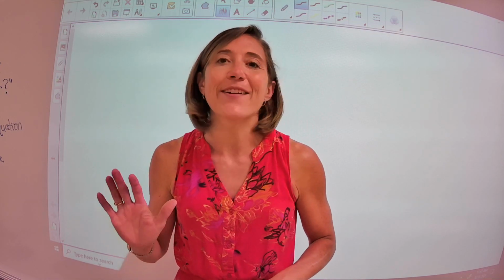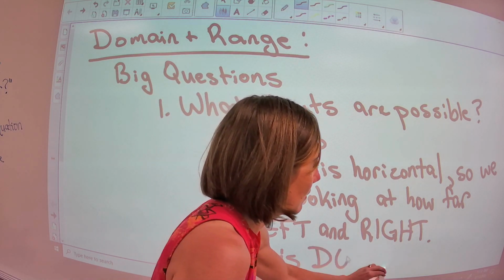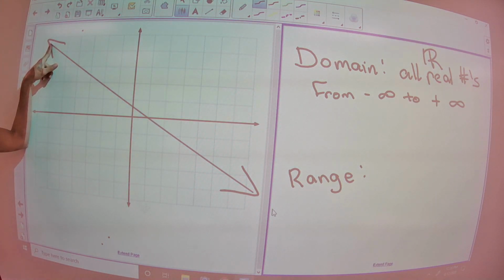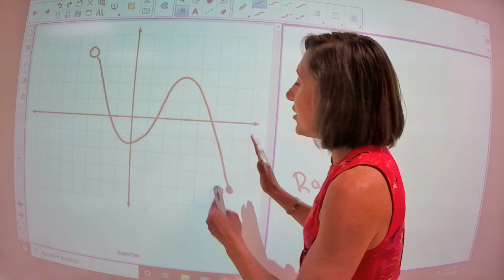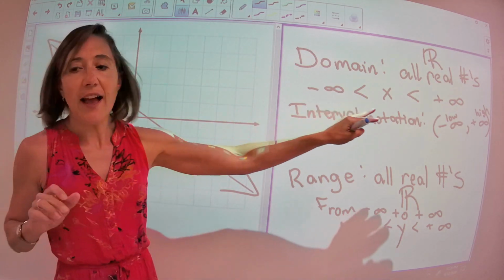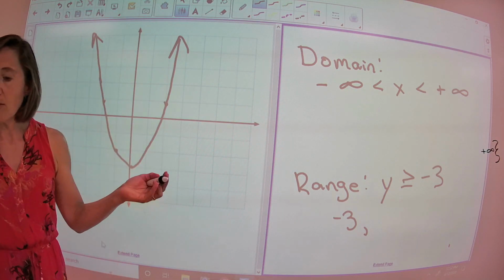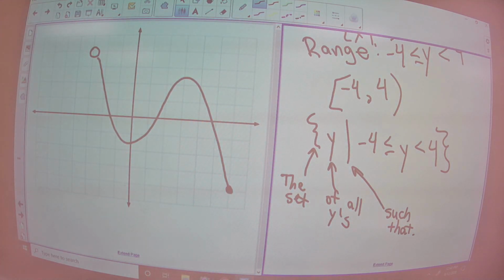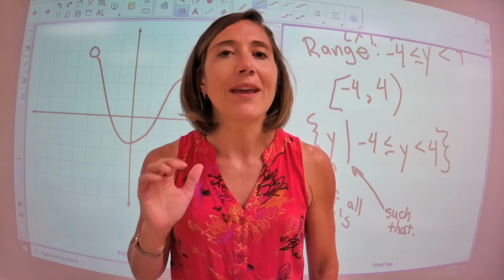Domain and Range